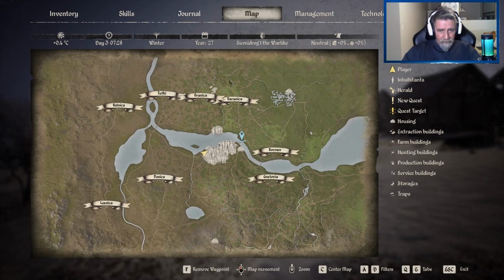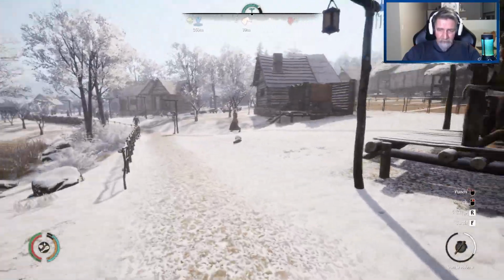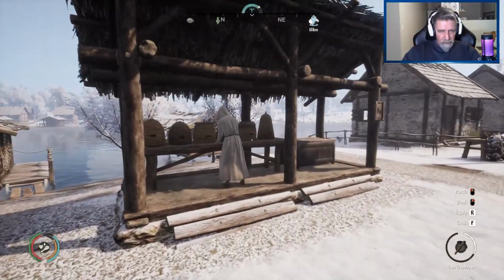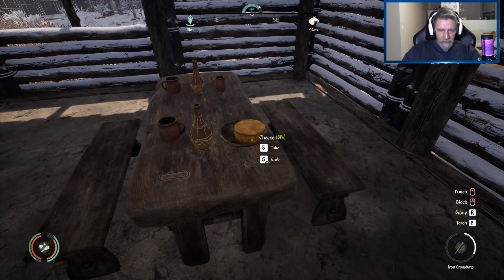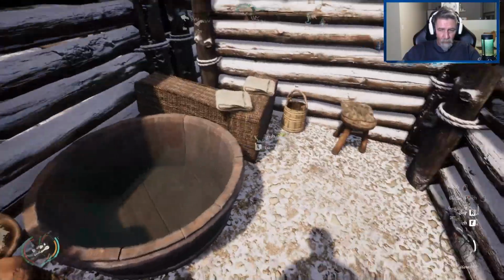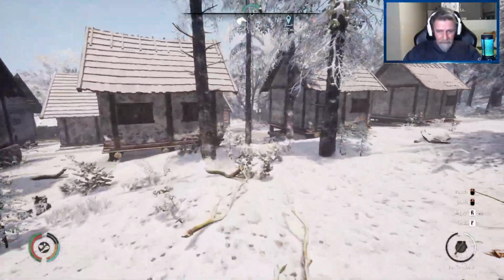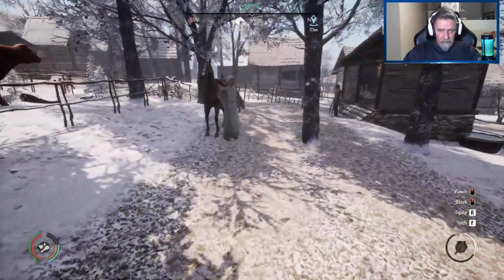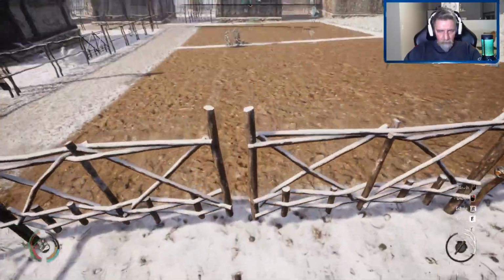Medieval Dynasty - Part 293 - July Tour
Village Tour for July